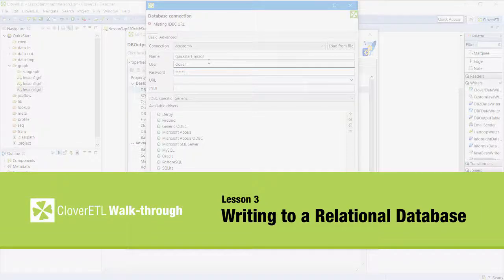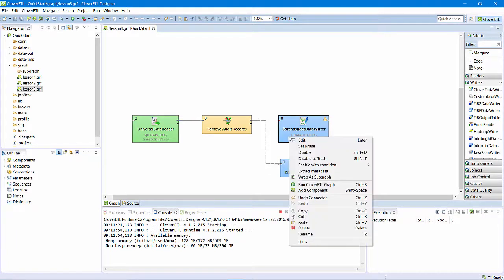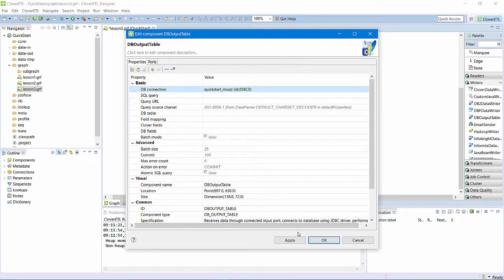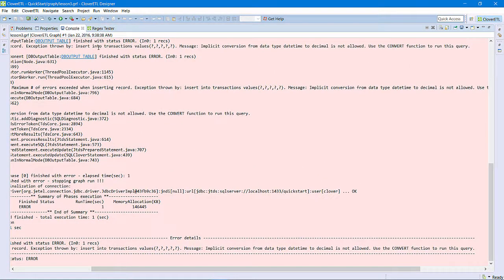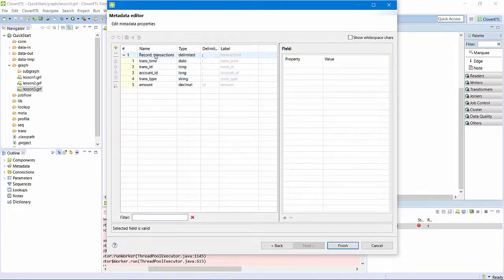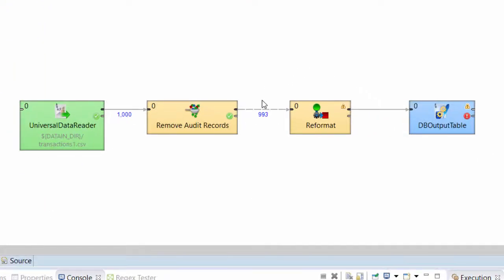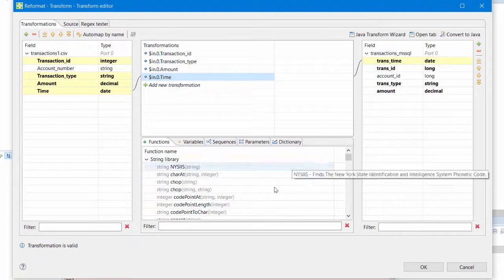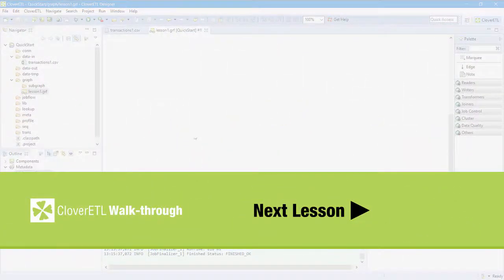CloverDX Walk-through L3 - Writing to a Relational Database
[As of October 2018, CloverETL is now CloverDX.

In this lesson I will update the Lesson 2 graph to write data to a relational database.  To do this, I’ll introduce the DBOutput  and Reformat components.